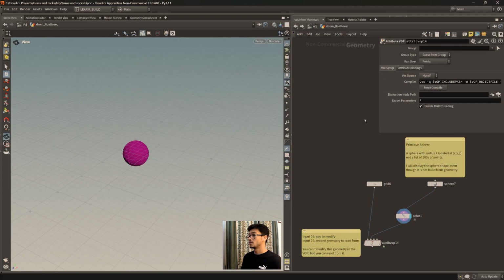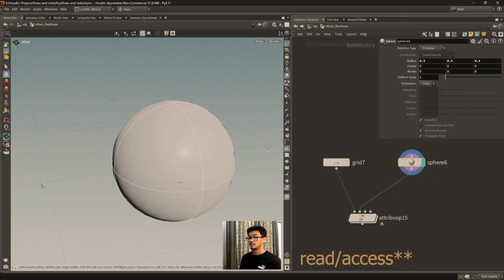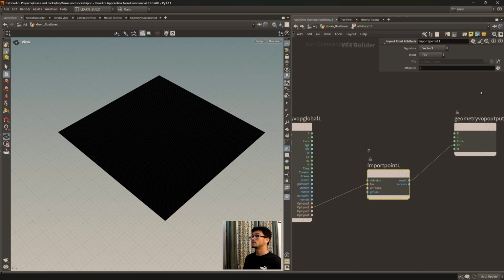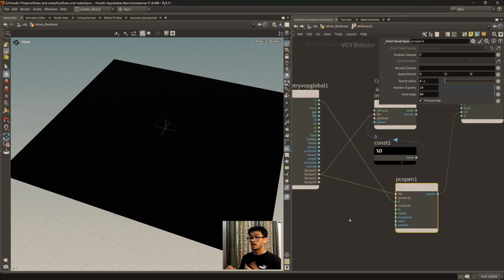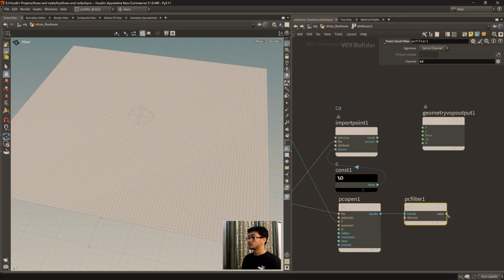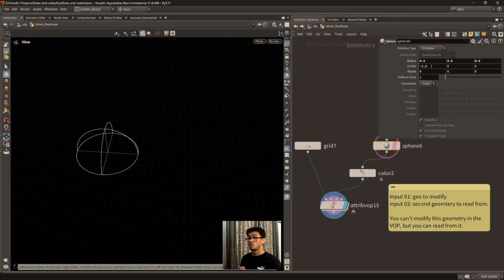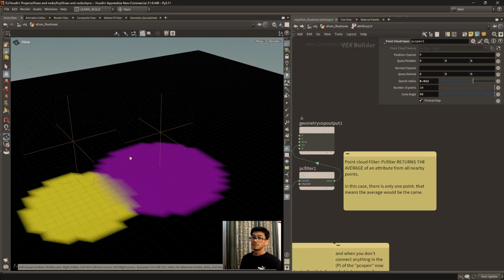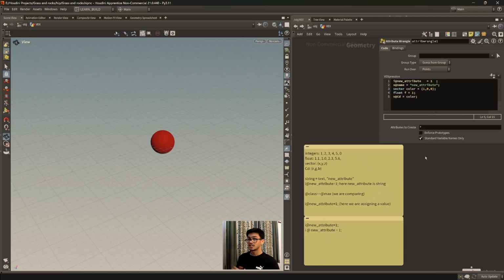Part 15: Point Cloud Open & Point Filter VOP, Import Point Attribute, VEX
In this Houdini Class, I talk about Import Point Attribute "Cd" from the geo we would read from. I have used AttributeVOP to do that. I break down PointCloud Open & PointFilter VOP.

You’ll learn how to:
Import Point attribute
how to read from a geo
what is point cloud
how point cloud works,
what is point cloud filter
Creating attributes with VEX

I am going to give a strong example so you can have the concept clear.

I have also created the necessary notes about all these concepts, all the notes will be shared in the end as i talk about each note.

If you’re learning Houdini then these concepts have to be cleared, and i make sure that after this you don't need to watch any about the basics of these concepts.

What we cover:
Point attribute
import point attribute
Sphere Primitive
Cd (r,g,b)
point cloud open,
point cloud filter
Position of the point
reading the attribute from the point and transferring the attribute on the grid.